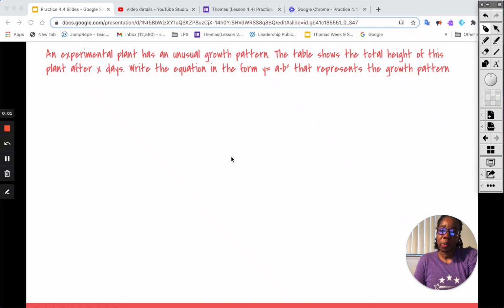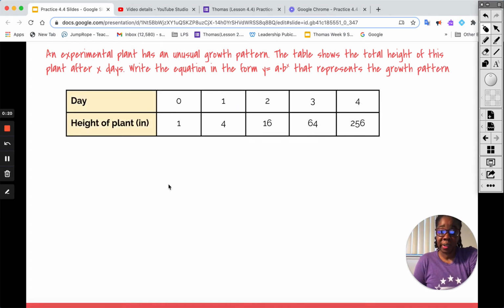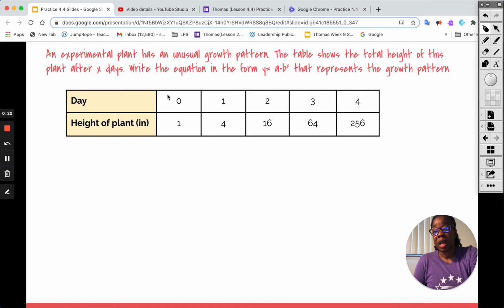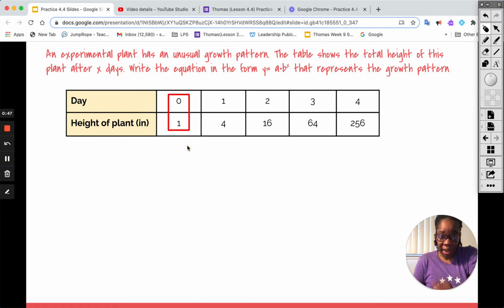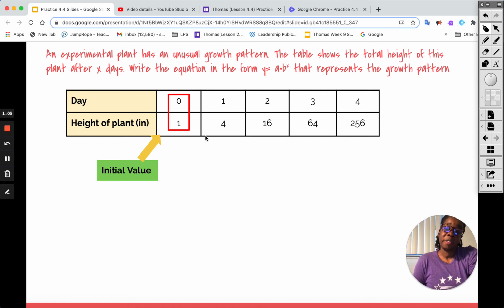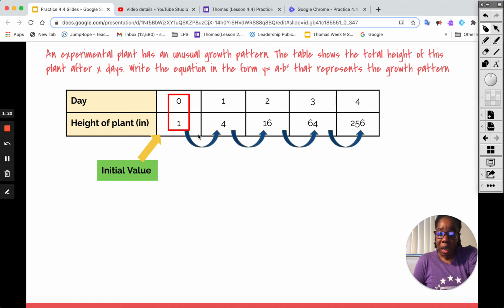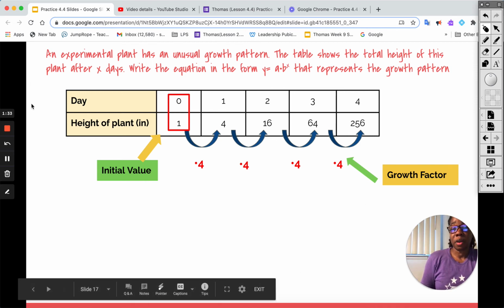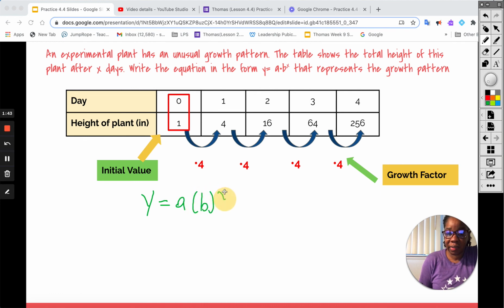Lesson 4.4 Q8 Explanation .2